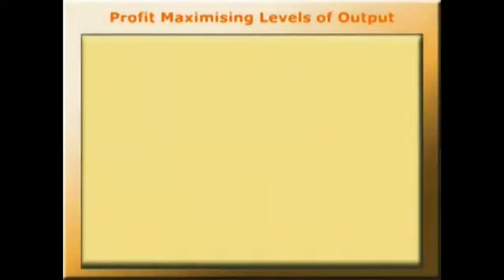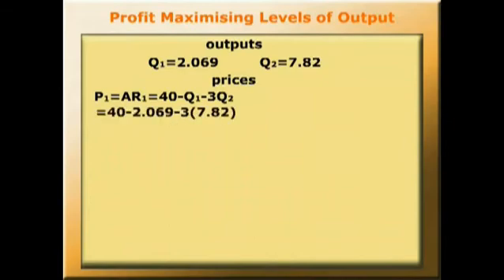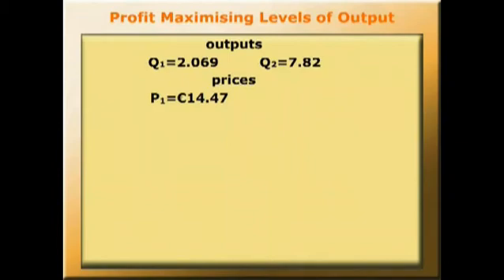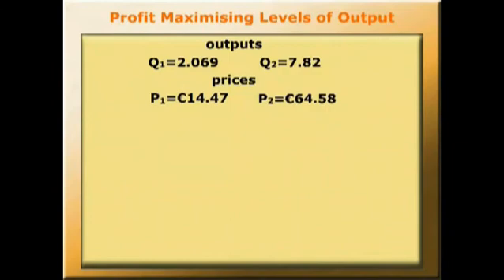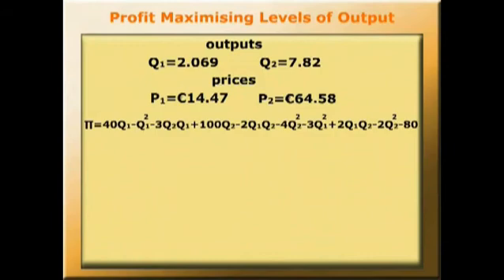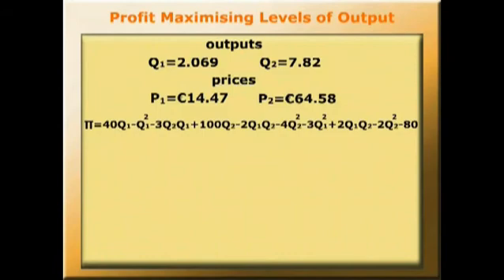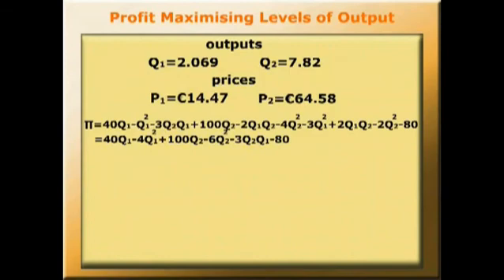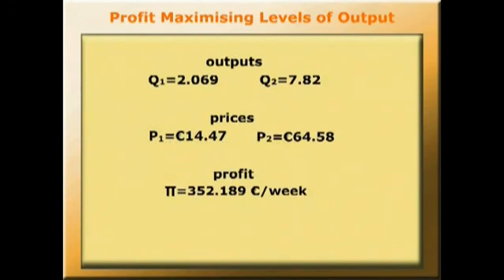Partial differentiation multiproduct pricing (2/2) METAL Film 5.12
Using partial differentiation to understand how prices are set in diversified organisations. Produced as part of the project Mathematics for Economics: enhancing Teaching and Learning.